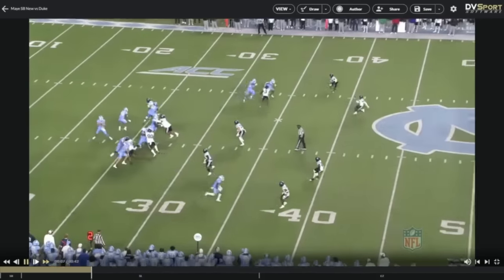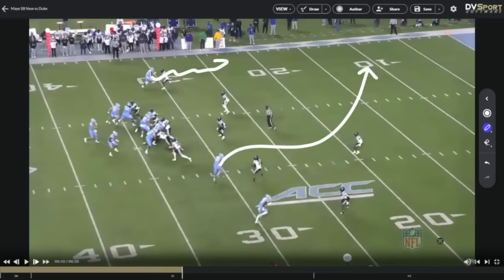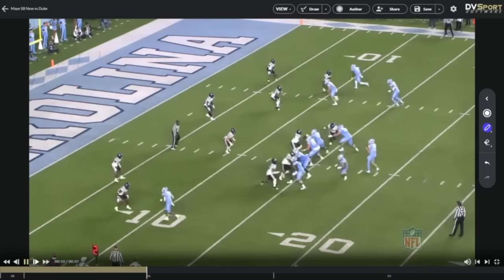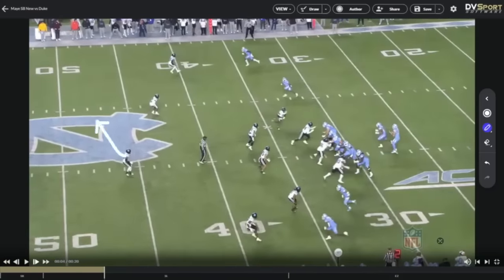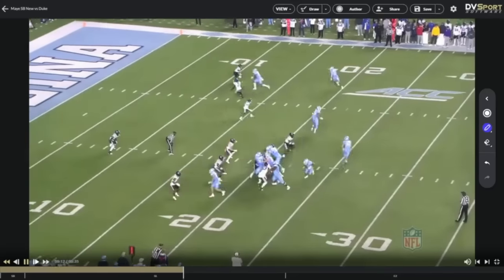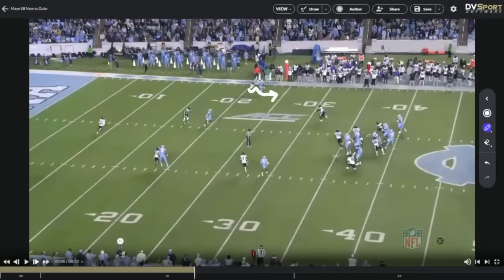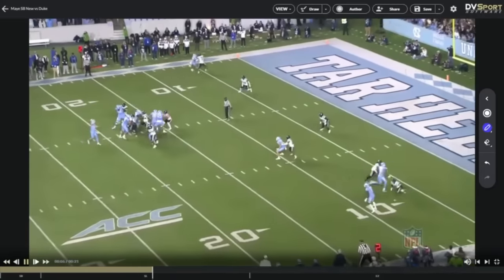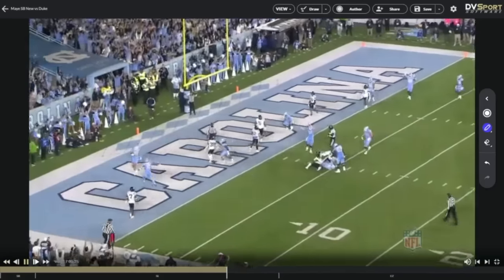Drake Maye – Episode #1 | Kurt Warner Breaks Down the Game Tape | College Series '24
All right, welcome to part three of the college series StudyBall. So, we looked at my son, EJ Warner, two weeks ago. Go back and check it out. We looked at Caleb Williams last week. Today, we're going to look at Drake Maye. Okay, so no particular order on why I'm going through it like this. Here, a lot of people talk out there and say, "Okay, Caleb's one and then maybe Drake's two or whatever." I'm not worried about that. I may end up getting to that point as we get closer to the draft and ranking my guys. But right now, I'm just trying to break them down and evaluate who they are. Okay, so I'm gonna jump into Drake. We're looking at a game that I thought was uniform from a statistical standpoint, one of his better games against Duke. A double overtime win against Duke. Threw for 340 yards. Only one touchdown in the game, but a lot of yards, got a number of completions in this game. So I like to be able to see the gambit of a lot of throws and a guy that has a good game and puts up some yardage. So, last week the stats were really good for Caleb Williams. When you watch the tape, I don't think you're wild by how we played in that game. So we can't just go on stats. We gotta see a bigger picture. So let's dive into this game against Duke by Drake Maye and let's take a look at who he is as a quarterback.